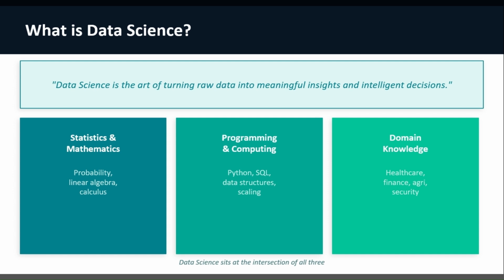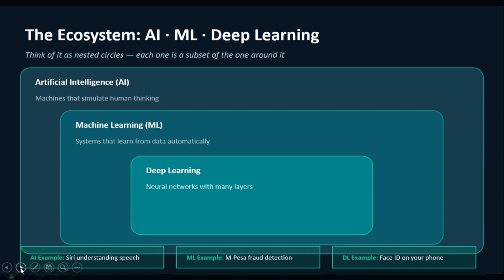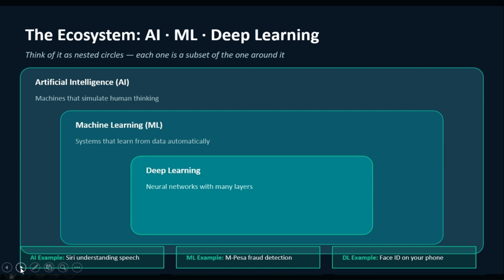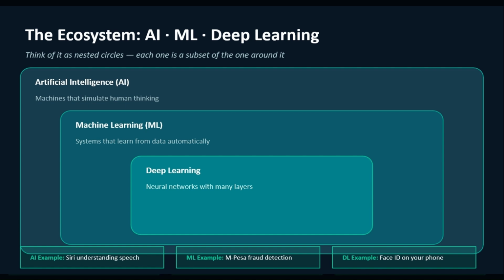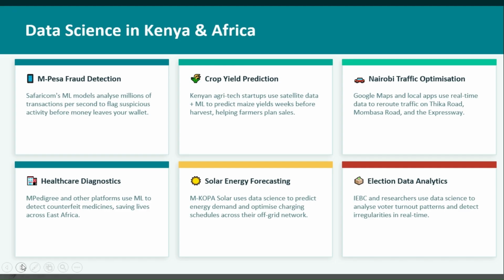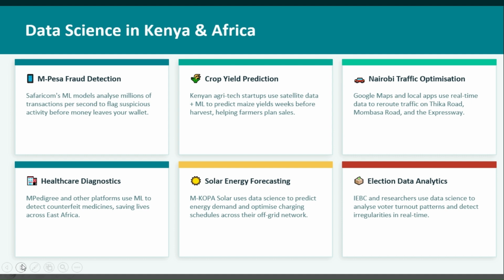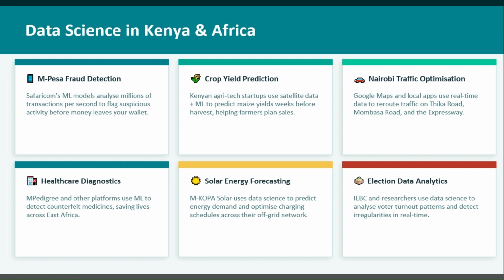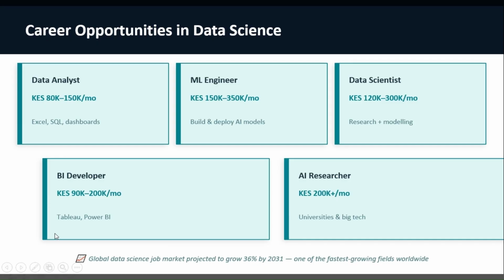Data science and machine learning